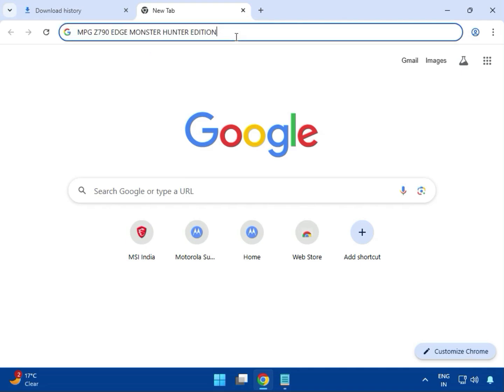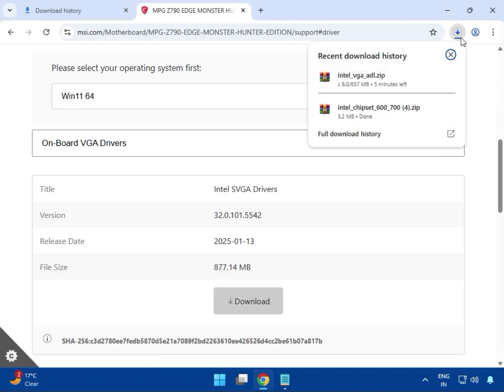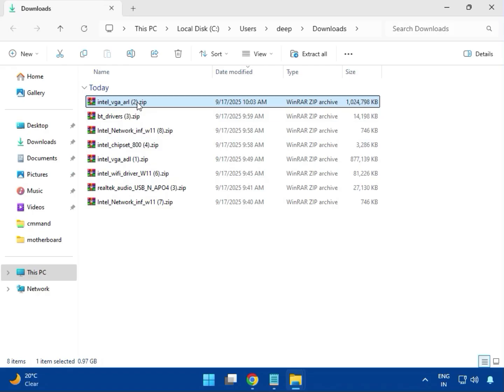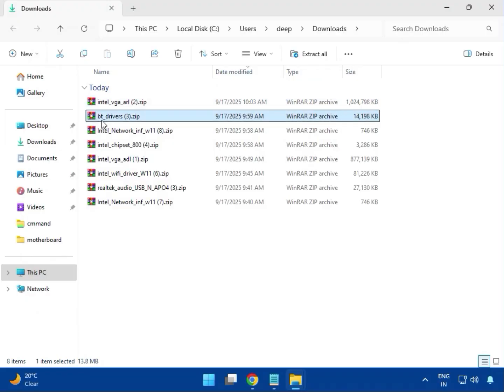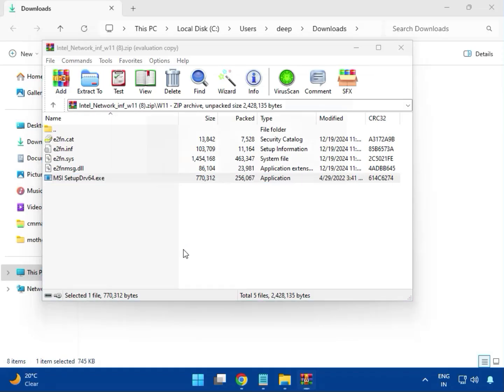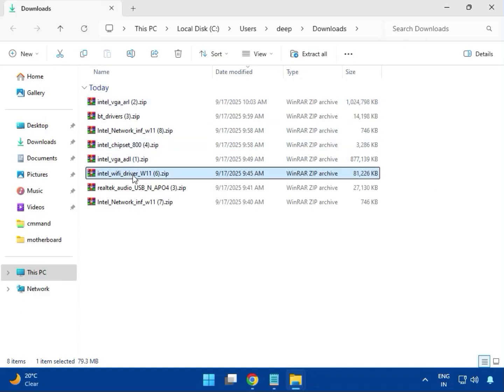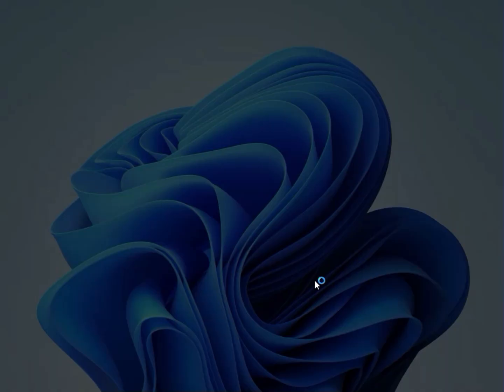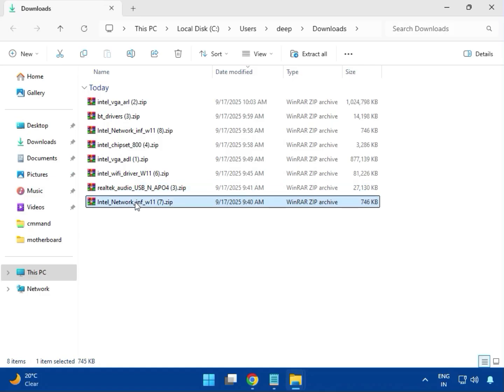How to Download & Install MSI MPG Z790 EDGE MONSTER HUNTER Drivers (Windows 10/11)